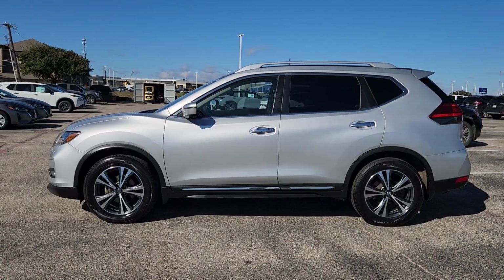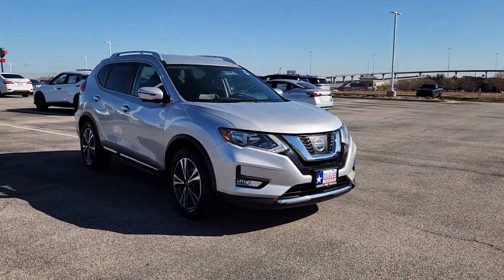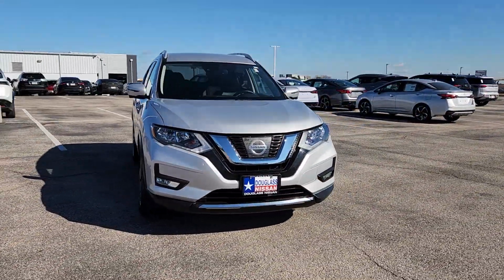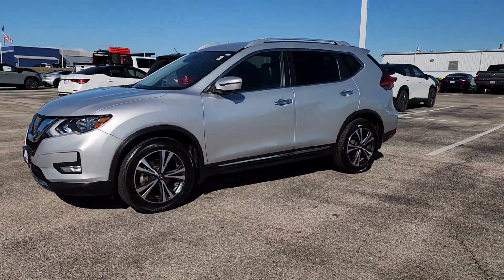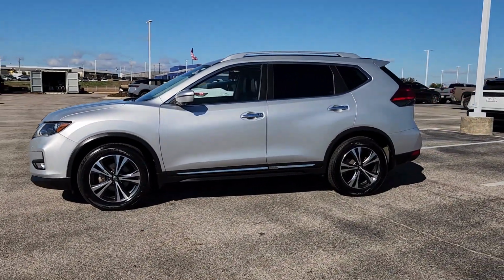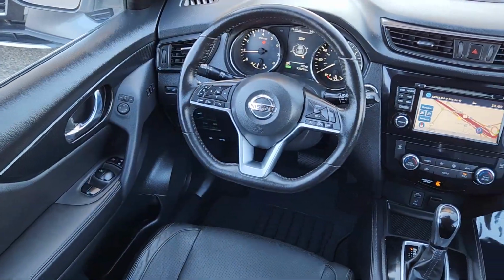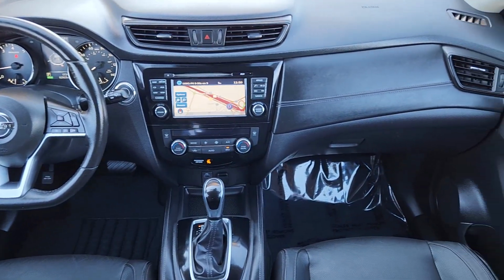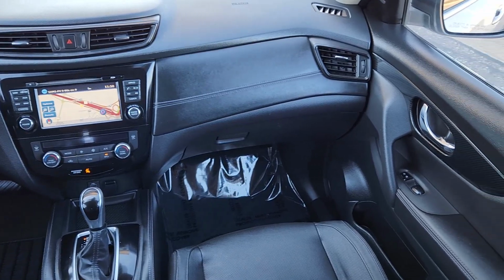2017 Nissan Rogue SL TX Waco, Hewitt, Robinson, Bellmead, Woodway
CONDITION] 2017 Nissan Rogue SL available at Douglass Nissan of Waco located in 5605 Legend Lake Parkway , Waco, TX, 76712. Servicing the Waco, Hewitt, Robinson, Bellmead, Woodway area.
Please mention the stock N9327A when you contact the dealership for this vehicle.